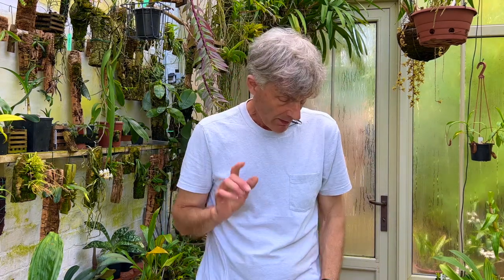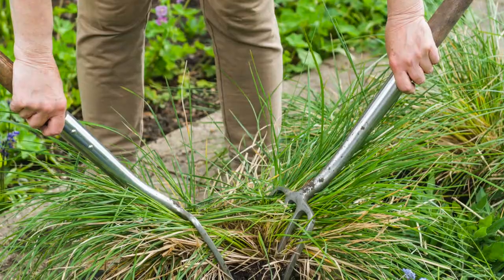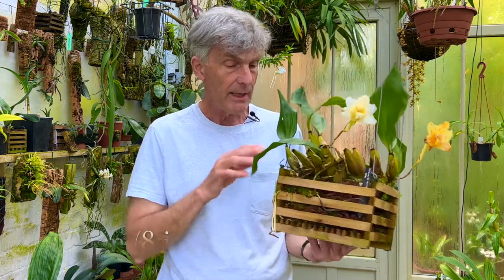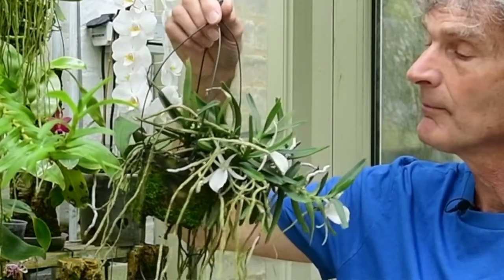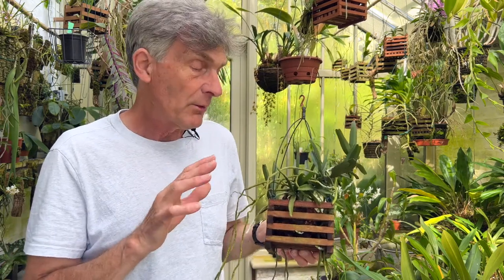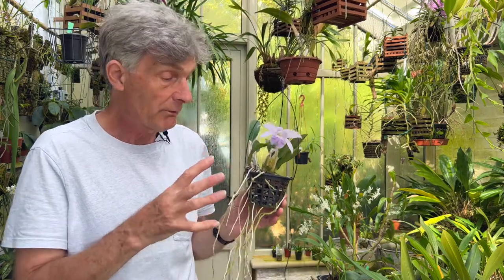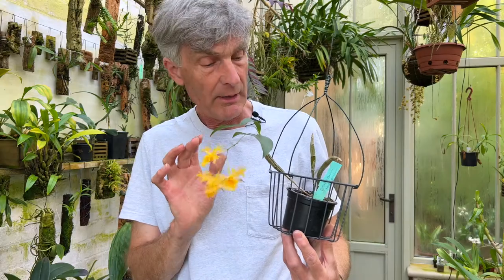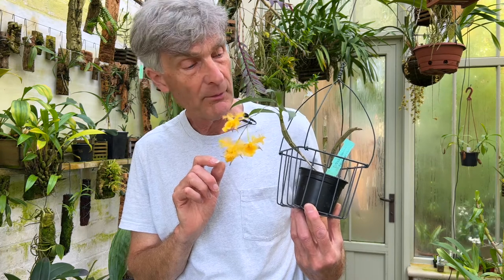Episode19 I had to split up my Bifrenaria harrisoniae 'Alba'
Updates on some featured in orchids in previous videos
Bifrenaria harrisoniae 'Alba'  - division
Angraecum didieri - re-potting
Saving a cattleya from rot
Why transparent pots are really useful for orchids.
My first hybrid in the making? Polystachya primary hybrid.